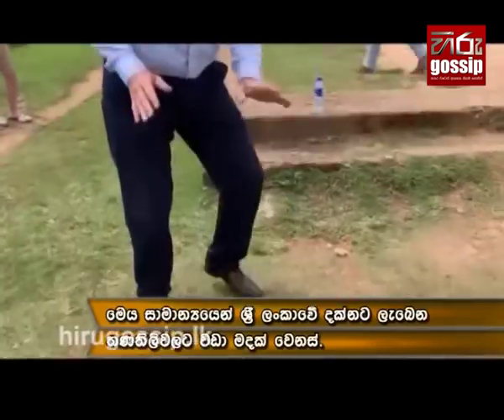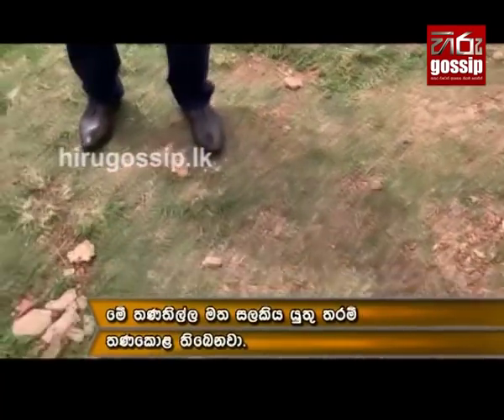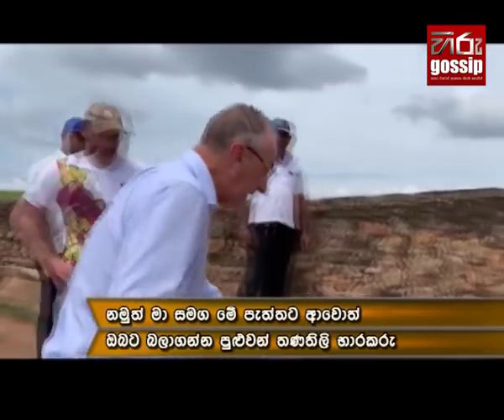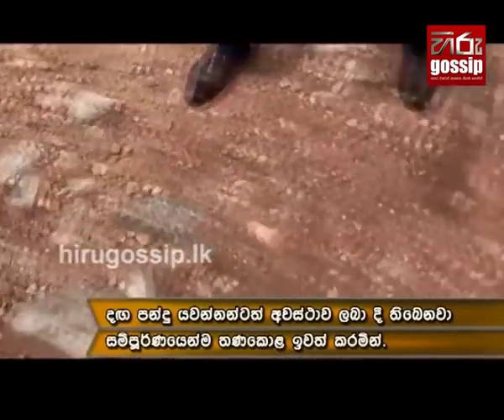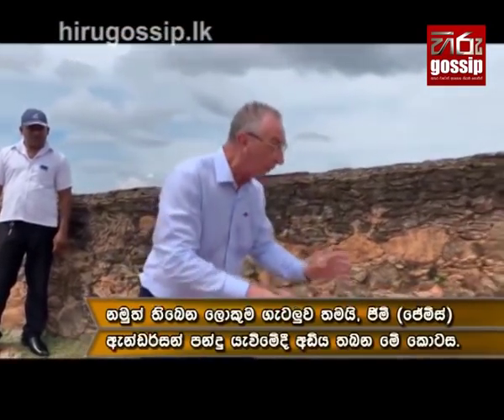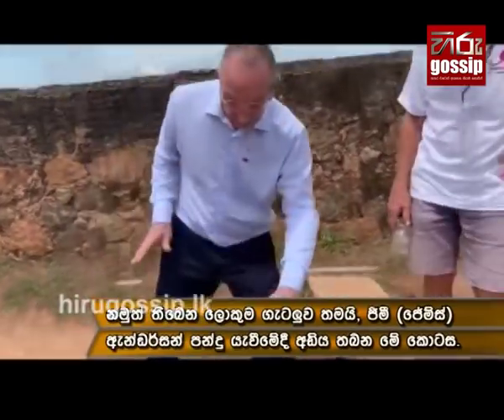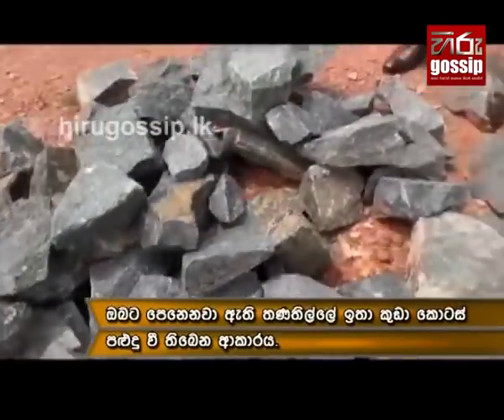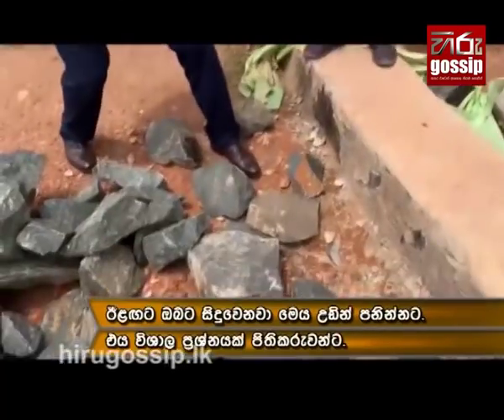එංගලන්ත හිටපු ක්‍රිකට් ක්‍රීඩකයෙකු ගාලු කොටු පවුර මතදී සිදුකළ හාස්‍යජනක දේ